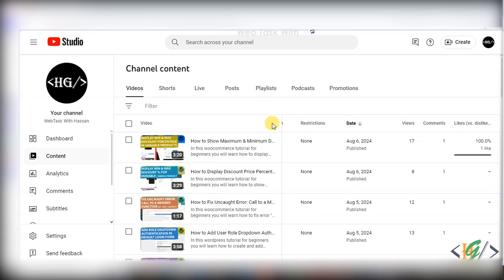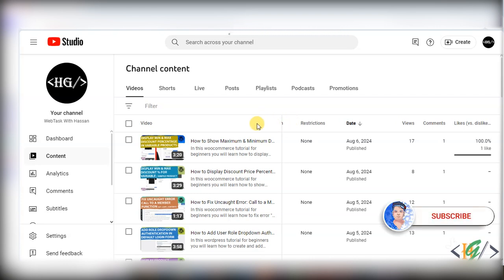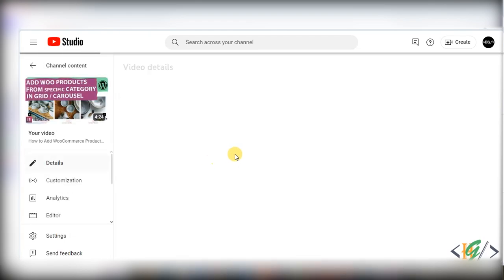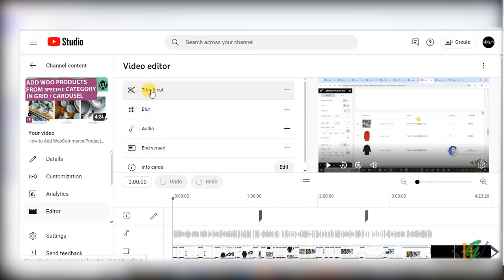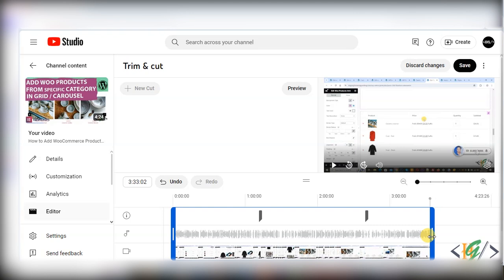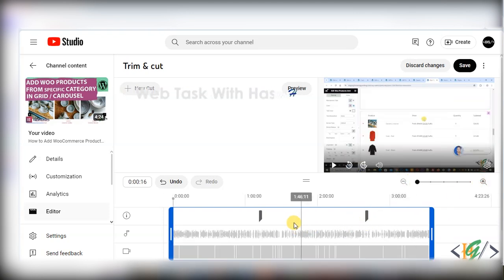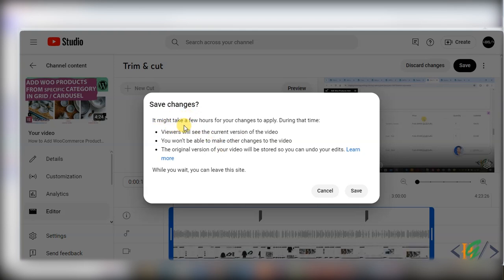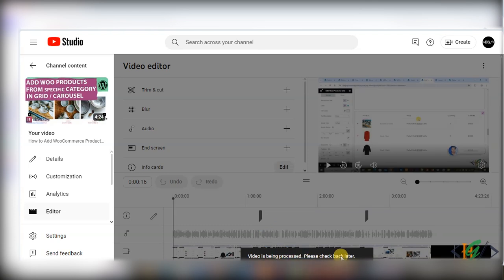How to Edit / Trim a Live Stream Video on YouTube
In this youtube tutorial you will learn how to edit or trim youtube live stream video using editor option. So you can remove first or last part of video on your channel according to your requirement.